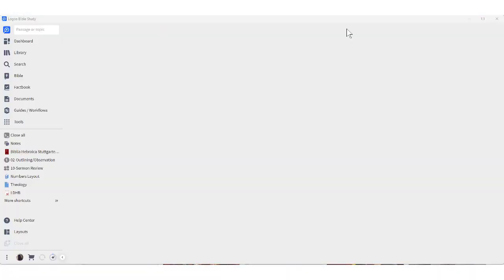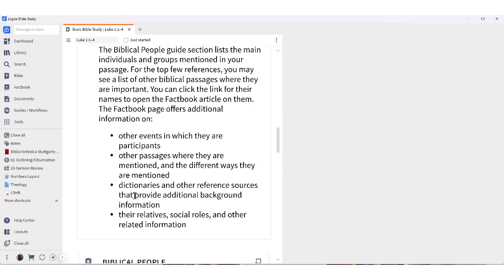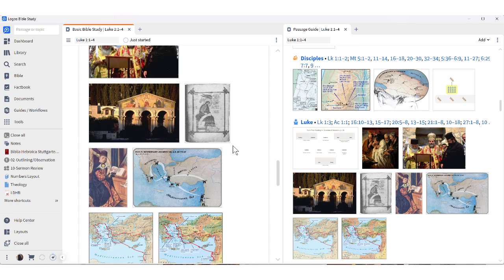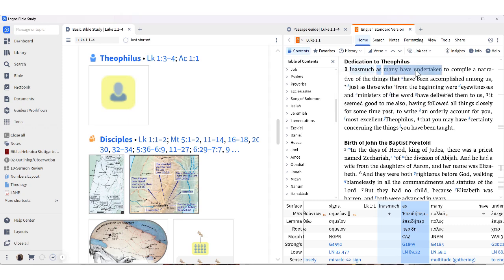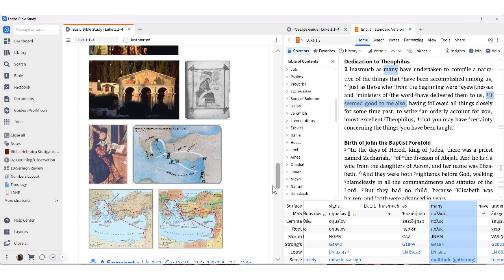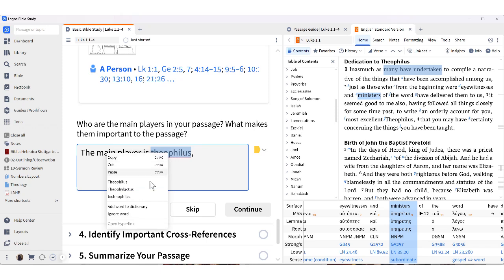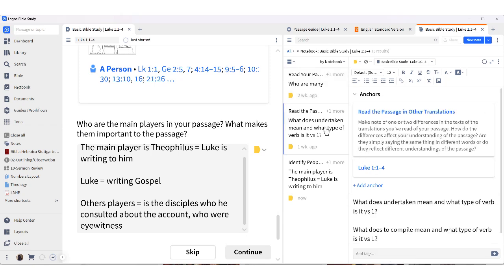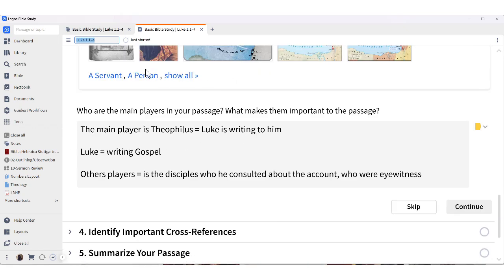Part 3: Dive Deep into Bible People with Logos Workflows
In Part 3 of our Logos Bible Software workflow series, we dive into the powerful "Bible People" section. Discover how to uncover detailed profiles, relationships, and background information about biblical figures—all within your custom workflows. Whether you're preparing a sermon, teaching a Bible class, or studying for personal growth, this feature helps bring the characters of Scripture to life.

👉 Watch the full tutorial to enhance your study process using Logos' integrated tools.